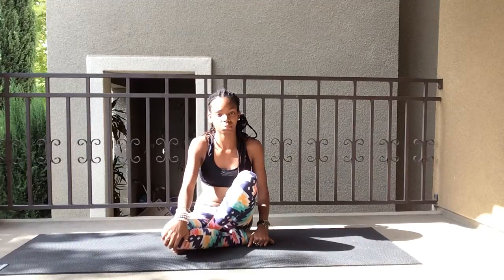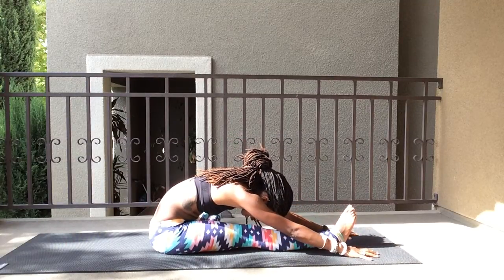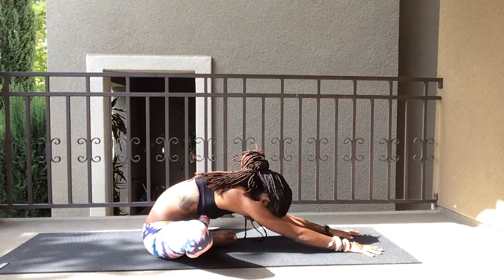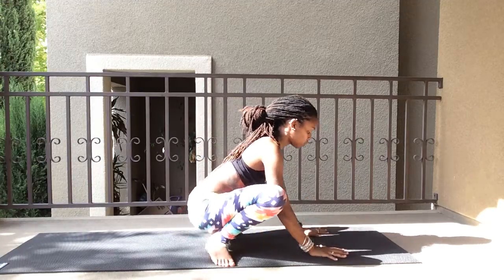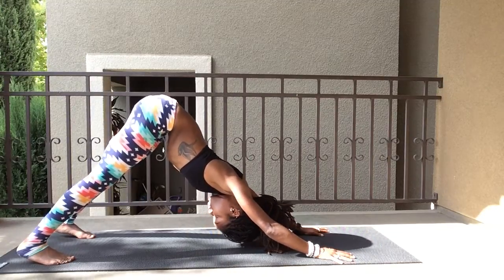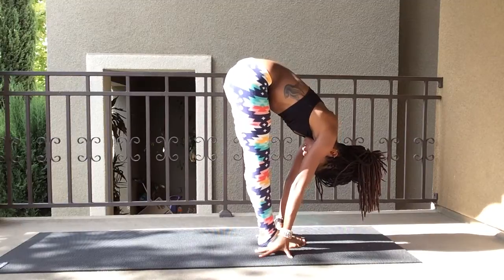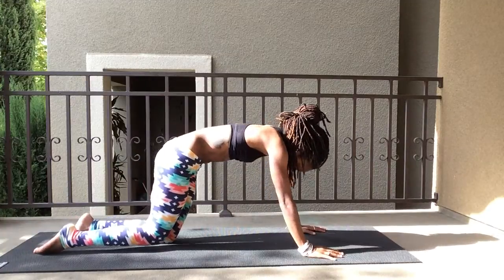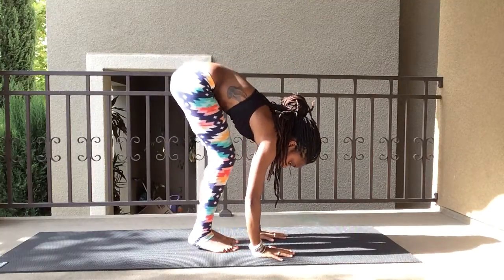Everyday Vinyasa Yoga Flow: Part 6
Stretching is the name of the game in this video! Come flow with me and get to stretching! Please let me know if there is anything else you would like to see! Have fun, and be safe!